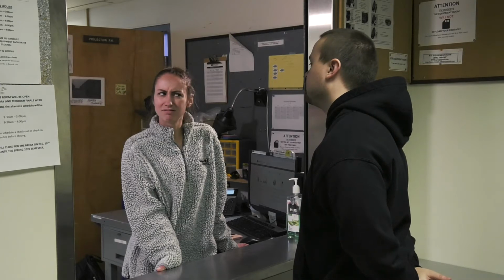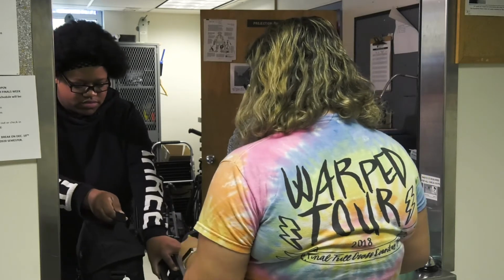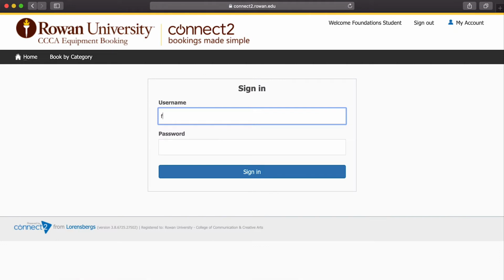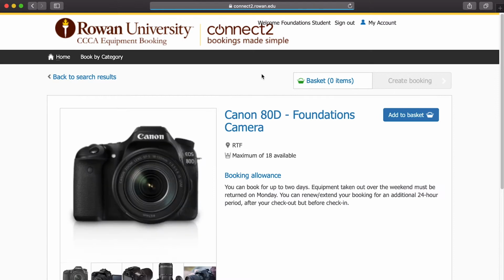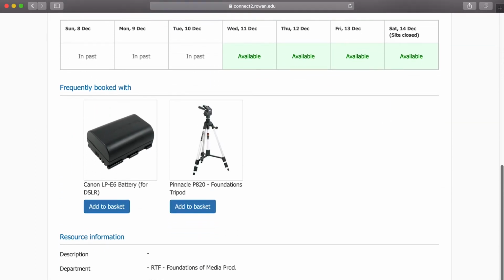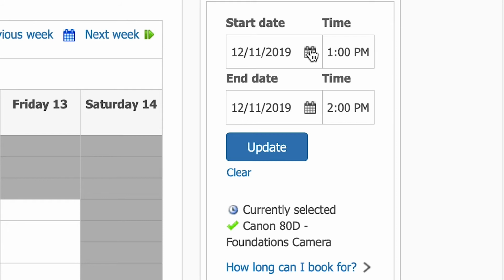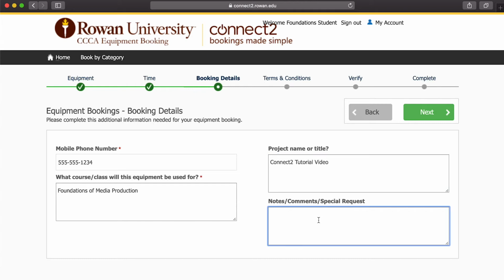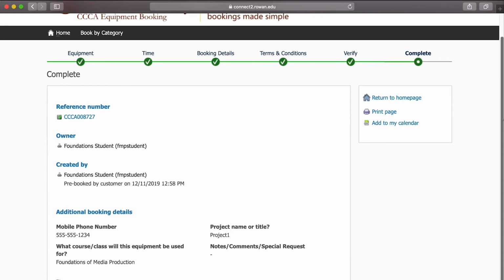RTF Connect2 Tutorial Fall 2019